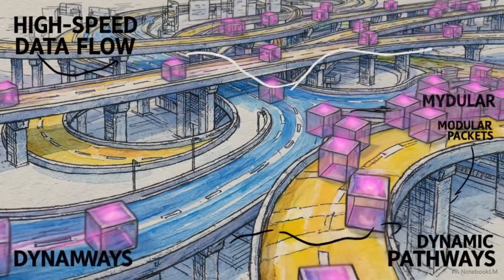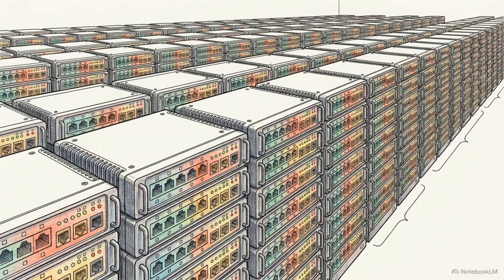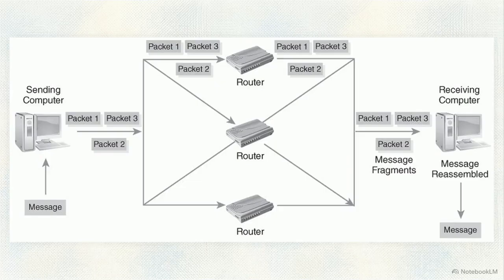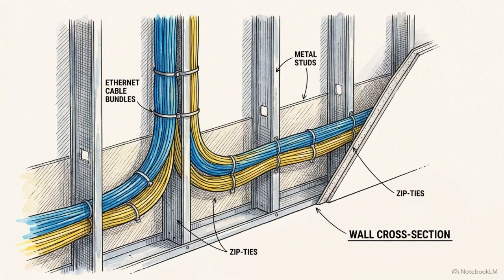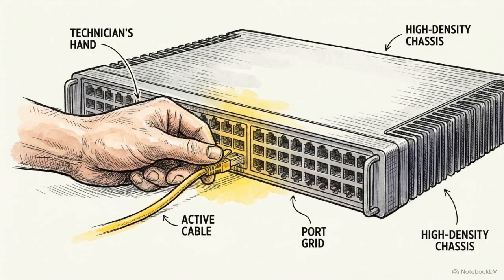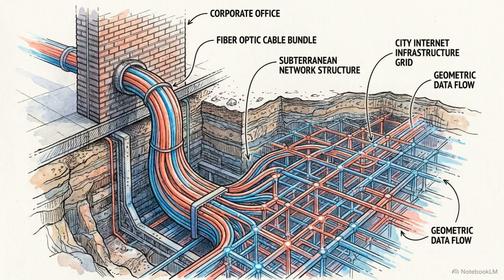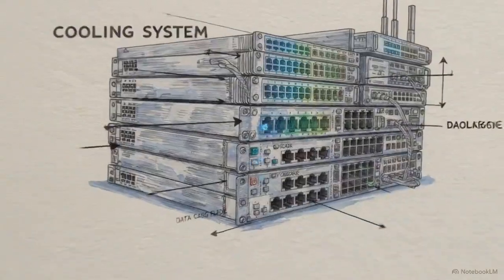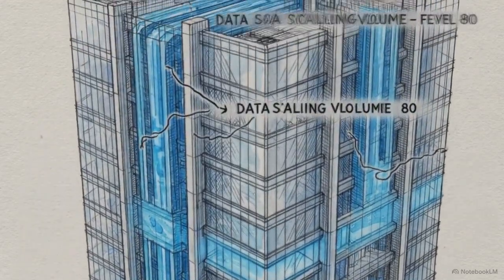OSI Model, Network Topologies & Layer 2/3 Switching | Ep. 03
Welcome to Episode 3 of the Networking Fundamentals Series!

In this chapter, we dive into the core logistics engine of modern communications: how data actually moves across a network. We transition from the inefficiencies of legacy circuit-switched networks to dynamic, packet-switched digital models. To understand how thousands of devices share the same infrastructure, we break down the critical theoretical blueprints governing all enterprise traffic: the 7-Layer Open Systems Interconnection (OSI) Reference Model and the TCP/IP suite.  You will also learn how physical cable maps (Network Topologies) impact data flow, the fatal flaws of legacy bus and ring layouts, and why the Star topology became the enterprise standard. Finally, we explore the hardware that brings these concepts to life by comparing basic hubs to intelligent Layer 2 Switches (MAC addressing and collision domains) and Layer 3 Routers (IP addressing and path determination).  Whether you are mastering the material for BCIS 5304 or building foundational knowledge for professional IT certifications, this episode is critical for understanding how enterprise backbones operate at scale.

⏱️ Chapters / Timestamps:
0:00 - Circuit-Switched vs. Packet-Switched Networks
1:06 - The OSI 7-Layer & TCP/IP 4-Layer Models
2:09 - Packet Switching & Dynamic Routing Logic
3:14 - Network Topologies: Bus, Ring, and Star
4:25 - Hubs vs. Layer 2 Switches (Collision Domains)
5:24 - Layer 3 Routers & IP Path Determination
6:18 - Building the Enterprise Backbone (VLANs & Hardware)

📚 Course Resources & Deep Dives:
Required Textbook: Fundamentals of Communications and Networking, Third Edition by Michael G. Solomon and David Kim (Jones & Bartlett, 2022).

Interactive Learning Space: The audio and supplementary materials for this episode were innovatively developed using Google's NotebookLM. Engage with the content, ask questions, and study in real-time by accessing our open, shared workspace

CompTIA Network+ Preparation: The OSI model, topologies, and switching/routing concepts in this video are heavily tested on the CompTIA Network+ exam.

Deep Dive into the OSI Model: A great supplemental visual guide on the 7 layers of the OSI model

Question of the Day: Out of the legacy physical layouts like the Linear Bus or the Ring topology, which one do you think caused the most headaches for early IT administrators when the network went down?